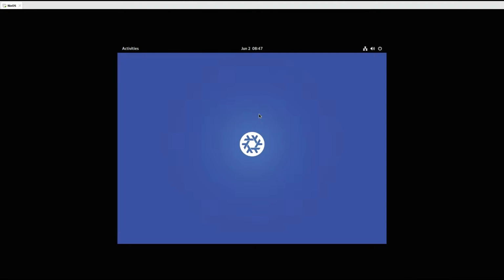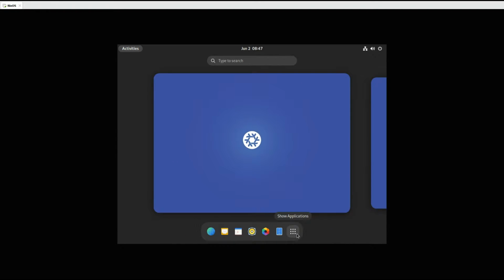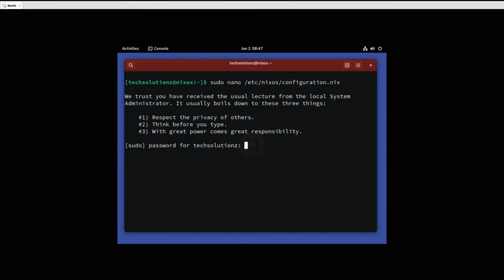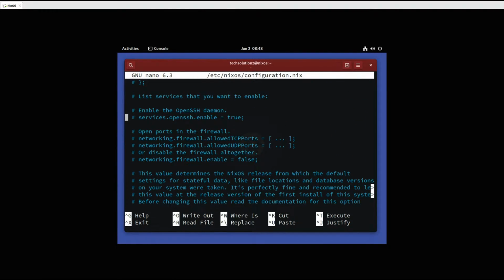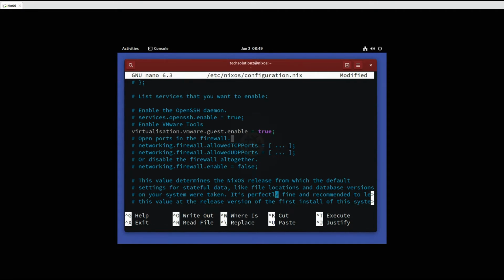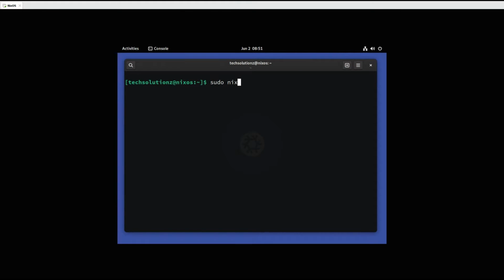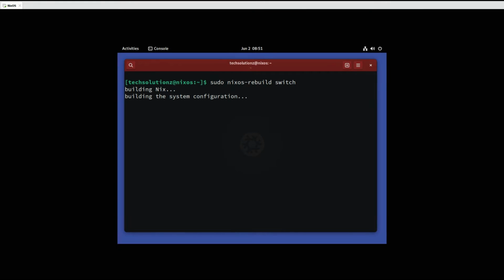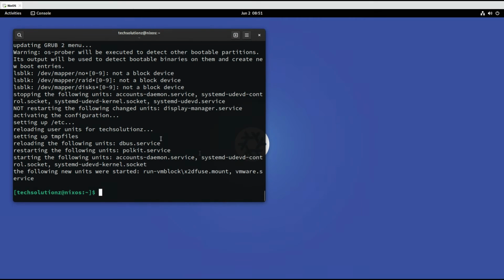How to Install VMware Tools in NixOS 22.05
How to Install VMware Tools in NixOS 22.05 | Do you want to Install VMware Tools on your NixOS 22.05 ? Installing VMware Tools in Linux NixOS 22.05 is made easy with this VMware Tools Install Tutorial. Edit the Nix OS Configuration File and add the following line in it.

{ virtualisation.vmware.guest.enable = true; } Save and Exit.

VMware Tools Features
Installing VMware Tools eliminates or improves these issues:
- Low video resolution
- Inadequate color depth
- Incorrect display of network speed
- Restricted movement of the mouse
- Inability to copy and paste and drag-and-drop files
- Missing sound
- Provides the ability to take quiesced snapshots of the guest OS
- Synchronizes the time in the guest operating system with the time on the host

What is VMware Tools?
VMware Tools is a suite of utilities that enhances the performance of the virtual machine's guest operating system and improves management of the virtual machine. Without VMware Tools installed in your guest operating system, guest performance lacks important functionality. If you do not have VMware Tools installed in your virtual machine, you cannot use the shutdown or restart options. You can use only the Power options. If you want to shut down the guest operating system, shut it down from within the virtual machine console before you power off the virtual machine.